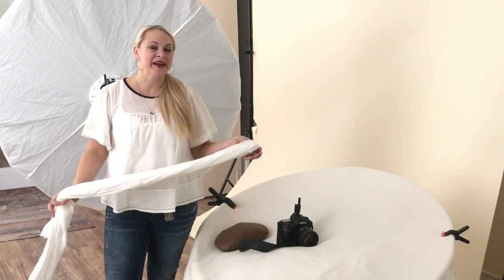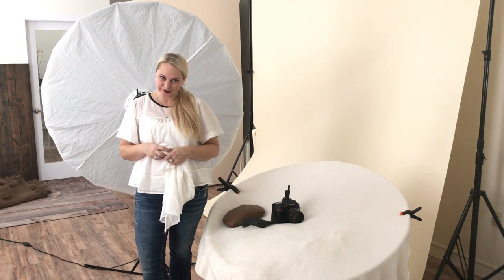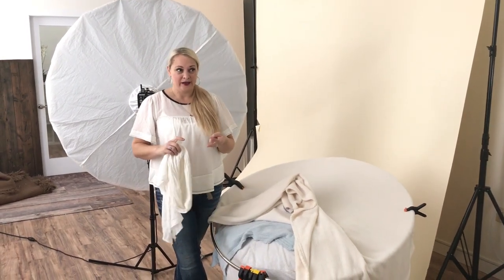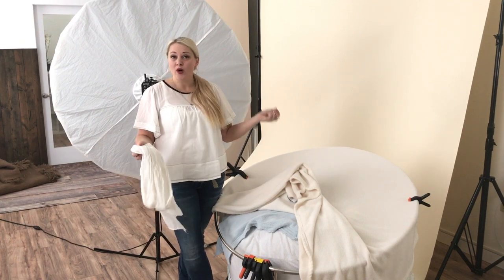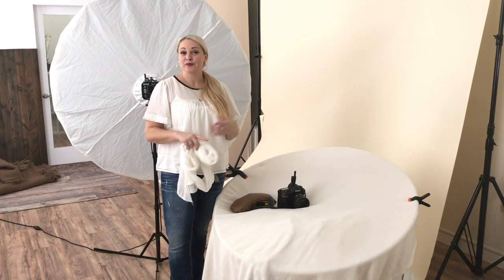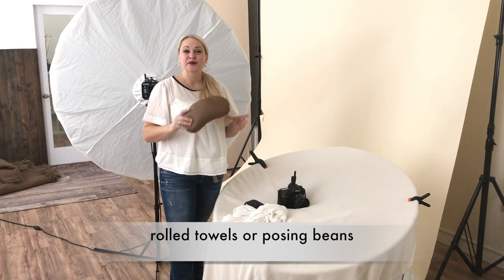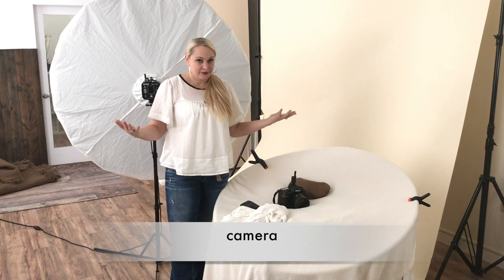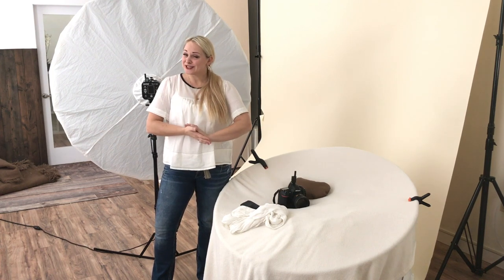Newborn Photography Tips | Studio Set-Up for Beginners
NEWBORN PHOTOGRAPHY TIPS | STUDIO SET

Getting started with newborn photography & what to buy to set up your studio can be overwhelming,  in today's video I share with you my simple studio set up to get you on your way to creating beautiful art!